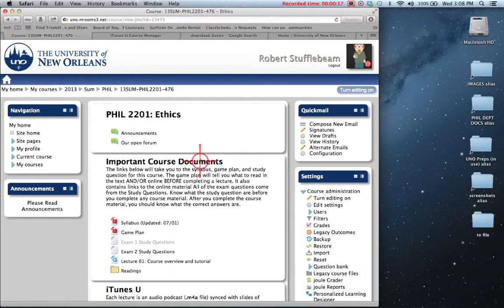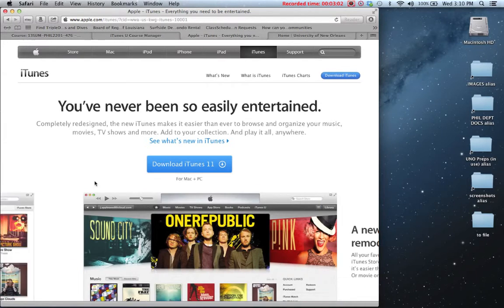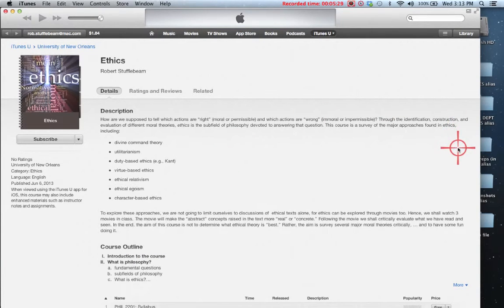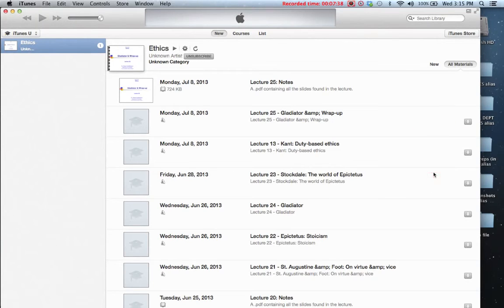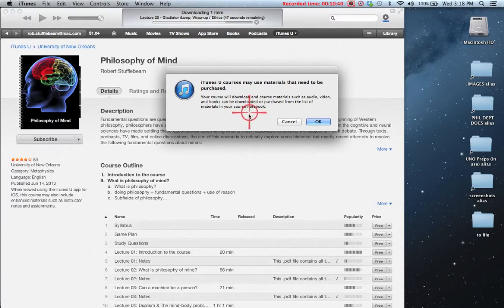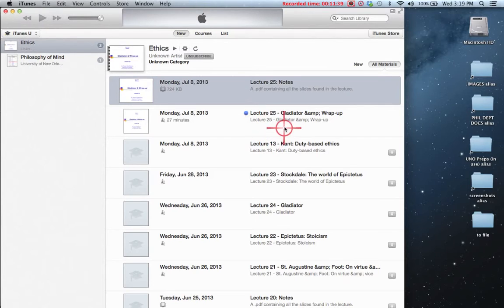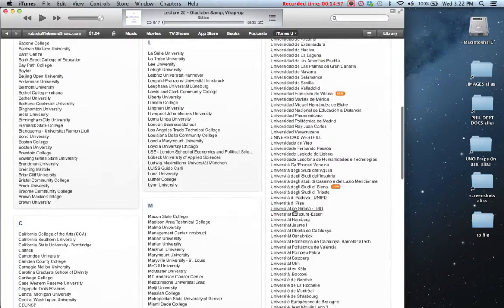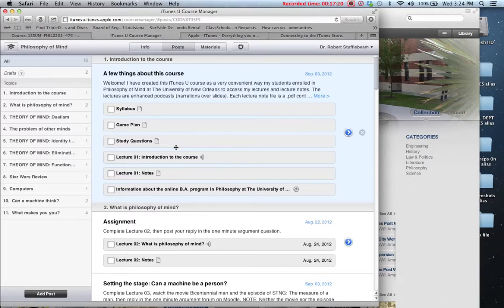How to Using iTunes on Mac and Windows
How to access iTunes U course content on your Mac or PC computer using the iTunes application.

كيفية استخدام اي تيونز على ويندوز وماك
ম্যাক এবং উইন্ডোজ উপর আইটিউনস ব্যবহার করে কিভাবে
如何使用Mac上的iTunes和Windows
Hoe het gebruik van iTunes op Mac en Windows
วิธีการใช้ iTunes บน Mac และ Windows